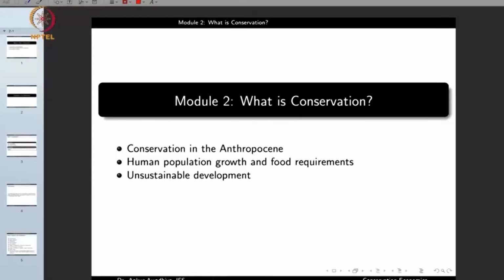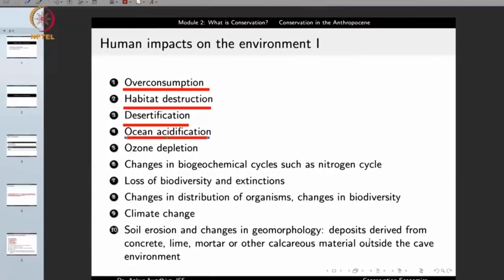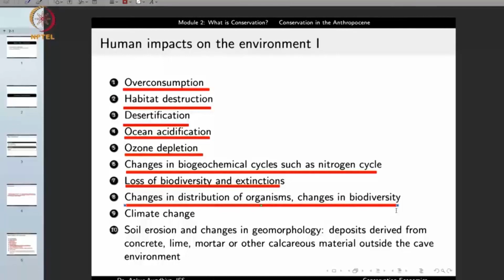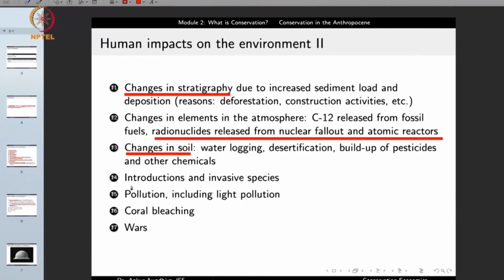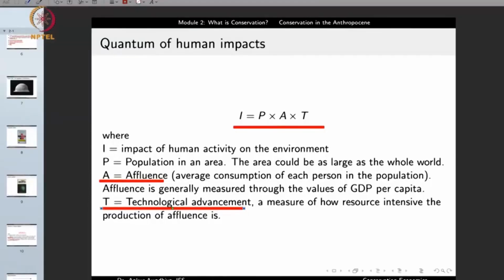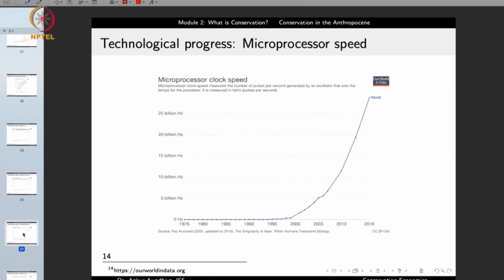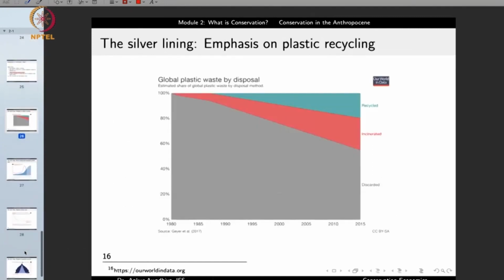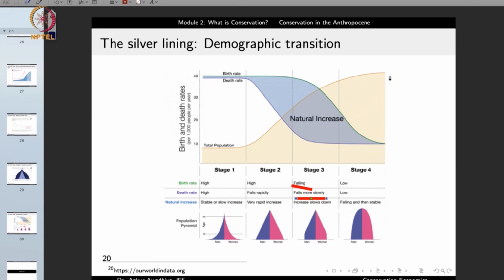Conservation in the Anthropocene